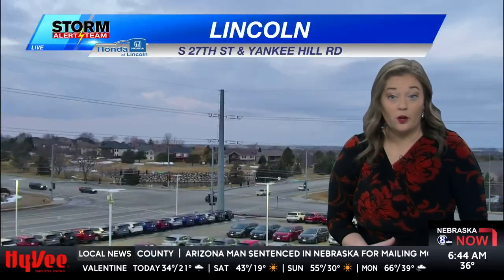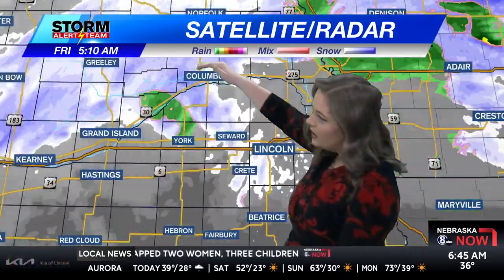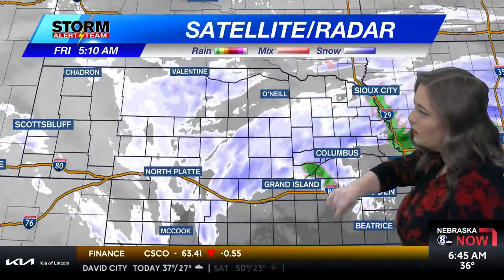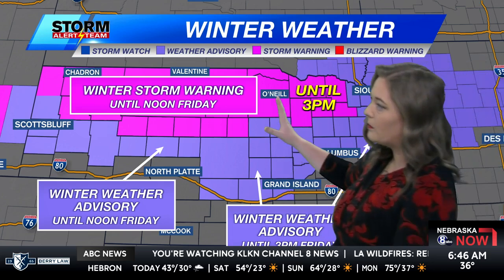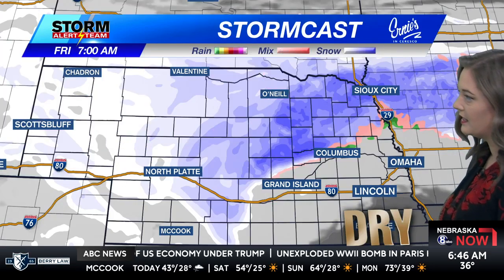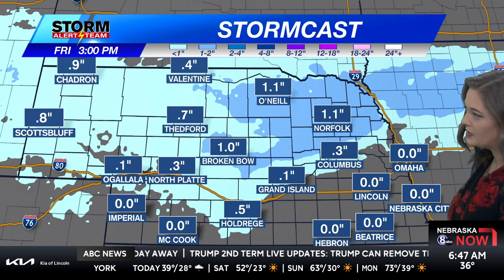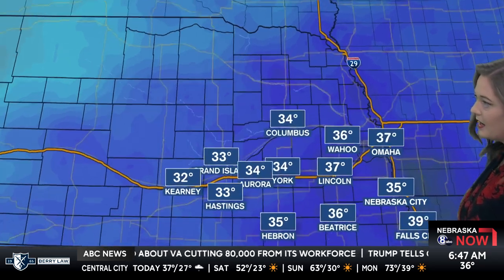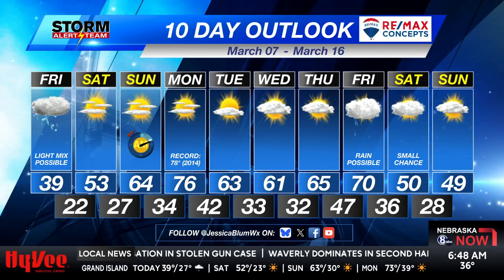Friday Morning KLKN Forecast - March 7, 2025